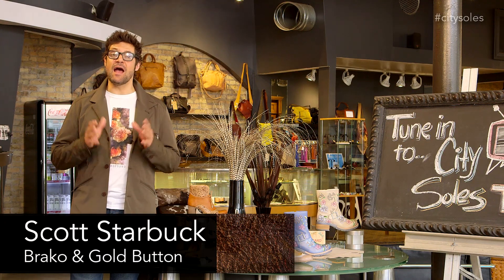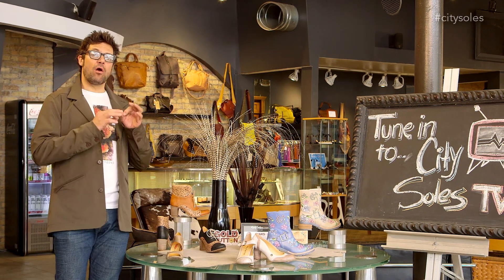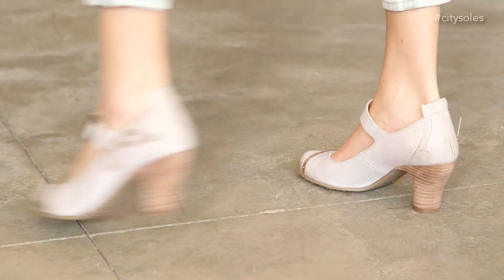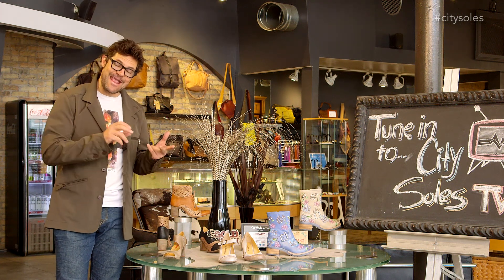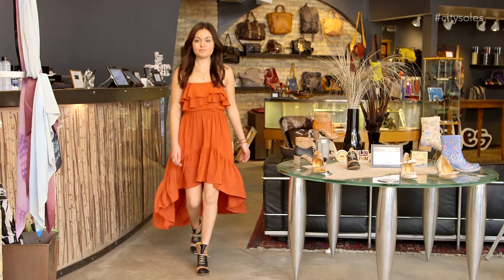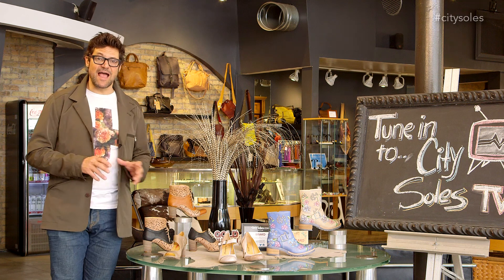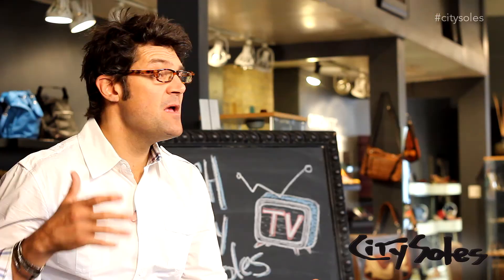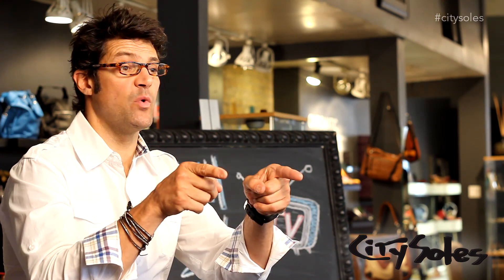Brako & Gold Button | Spring/Summer 2014 | Brand Review | City Soles TV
This is a review on Brako & Gold Button, Spring/Summer 2014.

Hey Guys,

Welcome to City Soles TV. I'm your host Scott Starbuck. And, this is Spring / Summer '14, Brako and Gold Button. They're the same company. It's a Belgium company, Belgium designers . They're all hand made out of Spain and, they are amazing. They're fun. They're cool. Difference with Gold Button and Brako, I think Gold Button is, just a little bit more feminine and pretty. They're all around the same price points. All nice, Spanish kid skin leathers and, rubber bottoms. They are a sustainable company. And, all their leathers are, um,...ah,...in a process at the tannery where they're chrome free. Most leathers are --there's a  chrome process, that lets gasses out into the air that, you know, kills people and, birds and, fishes and things. But, they are very sustainable on that. They use a chrome free process and, their leathers are all dyed with, vegetable dye. Um, so, vegetable dyes, also, doesn't, you know, cloud the rivers and kill fish down stream and, all kinds of good stuff. Great company. Great looks. Very cool. The comfort is really nice. They all have really nice rubber bottom that are really comfy and squishy. And, um,...their styles are just amazing. People scream for these bad boys. So, um,...Gold Button, Brako, amazing stuff. All European sizing; they fit true to size. And, you're gonna love them.
So,Remember, if you're gonna kick ass, you need kick ass shoes like, Gold Button and Brako. Thanks! Enjoy!

This was a review on Chie Mihara Ania.

We always have fresh content. New things coming out all the time. We really wanted to get your opinions and, get you involved, comment on things. And, so please, let us know how everything is working out and, that you're enjoying your time shopping citysoles.com.

This was a review on Brako & Gold Button, Spring/Summer 2014.